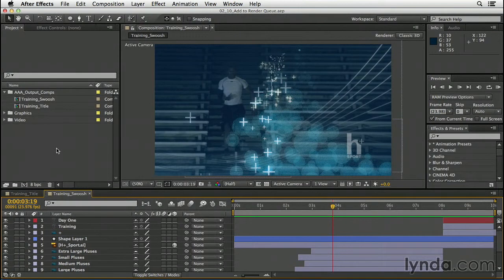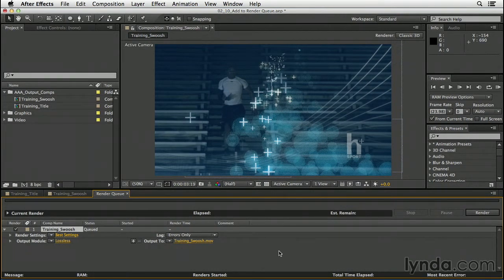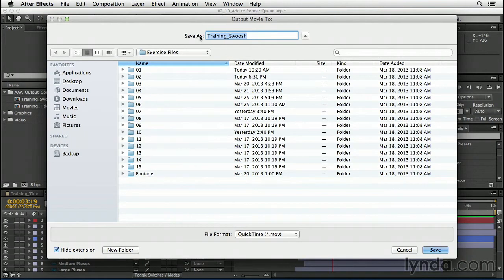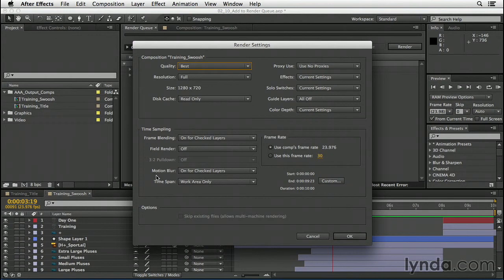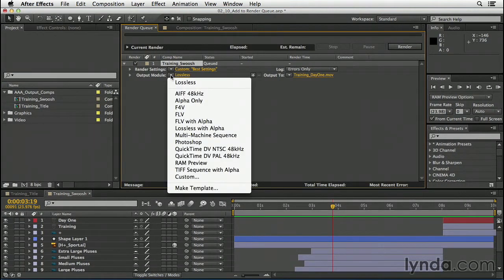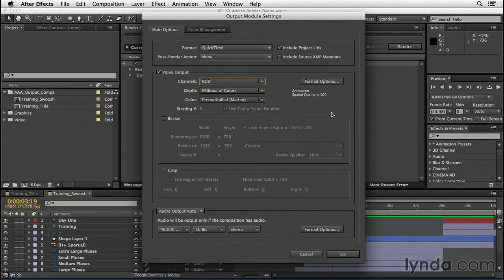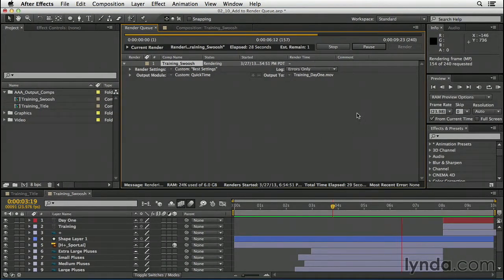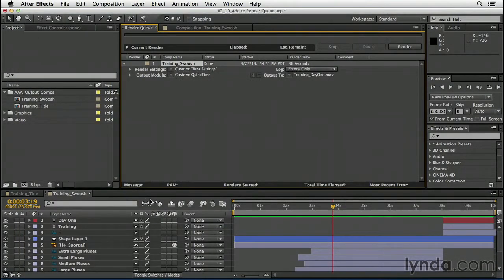11 Using the Render Queue to export files